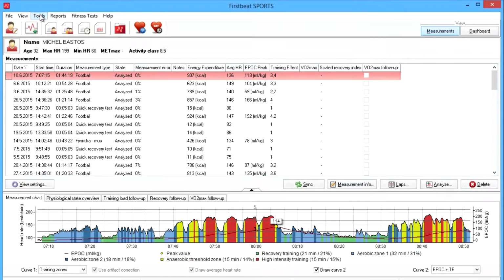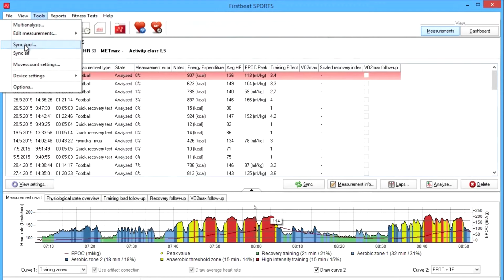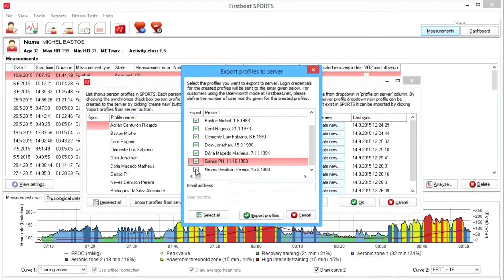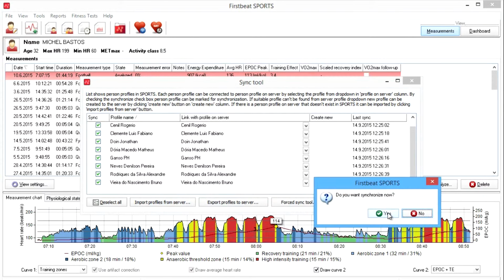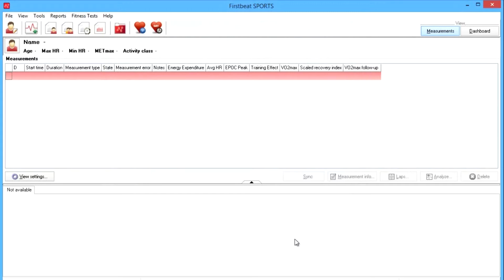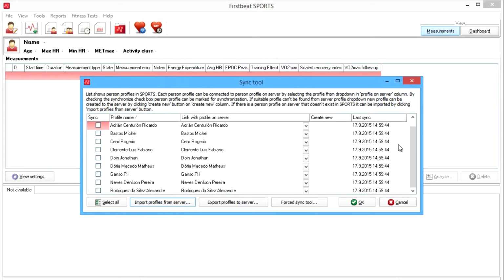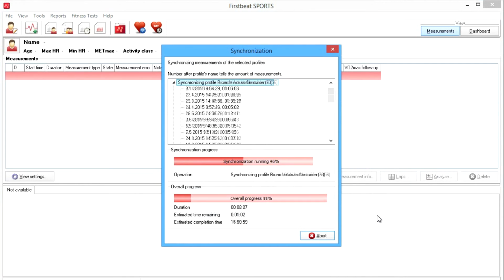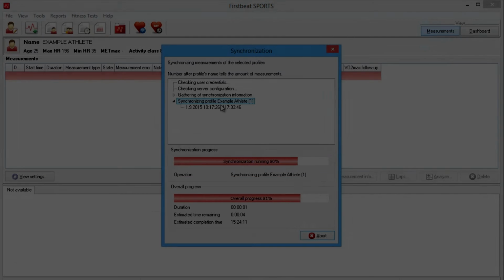Firstbeat Sports Tutorial Video Series: Using Cloud Synchronization